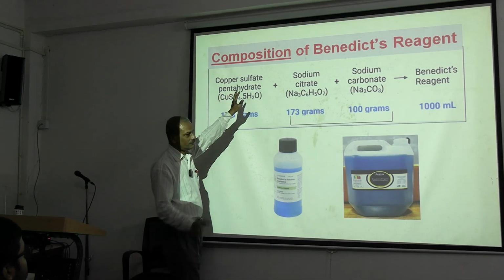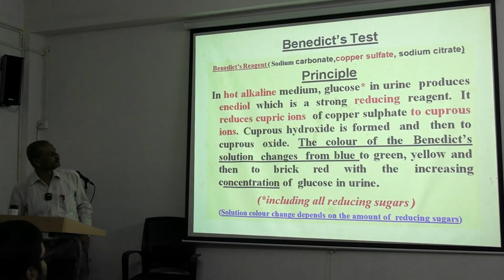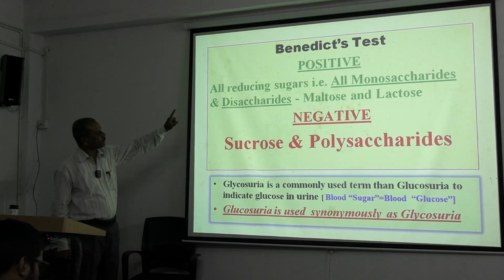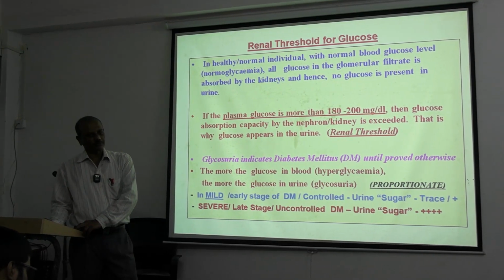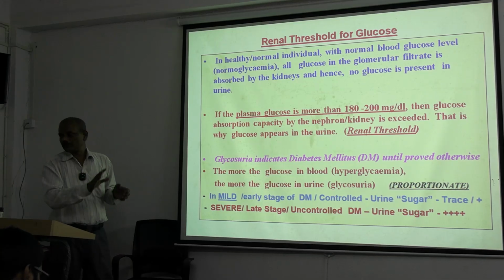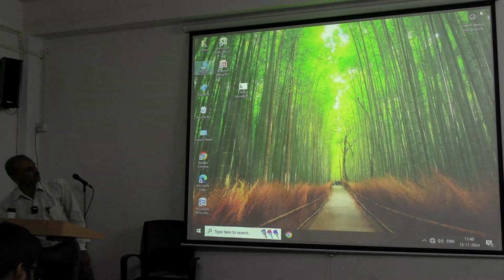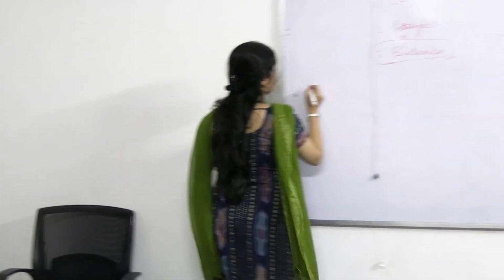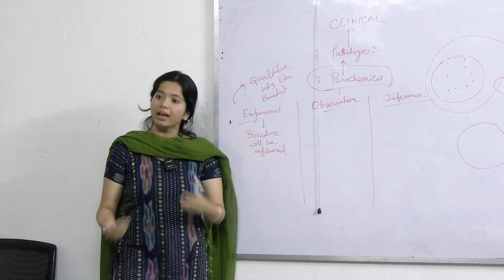Lecture On Nervous System 101: Mastering the Basics (Anatomy & Physiology) I MBBS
Embark on a captivating journey into the intricate world of the nervous system with this essential video lecture designed for medical students!

What you'll learn:

Central Nervous System (CNS): Delve deep into the brain and spinal cord, the command centers of your body.
Peripheral Nervous System (PNS): Explore the vast network of cranial and spinal nerves that connect the CNS to the rest of your body.
Somatic vs. Autonomic Nervous Systems: Uncover the key differences between voluntary and involuntary bodily functions.
Sensory and Motor Neurons: Understand how your body receives sensory information and initiates motor responses.
Neuron Structure and Function: Explore the fascinating world of neurons, including axons, dendrites, and synapses.
Neuroglia: Discover the crucial role of supporting cells in the nervous system.
Key takeaways:

Clear explanations: Complex concepts are broken down into easily digestible pieces.
Engaging visuals: Diagrams and illustrations enhance your understanding.
Clinical relevance: Learn how this knowledge applies to real-world medical practice.
Perfect for:

Nursing students
Healthcare professionals
Anyone interested in neuroscience

On: BIOCHEMISTRY by Dr. Biswajit Saha
(MBBS Batch: 2024-25)
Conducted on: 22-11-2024